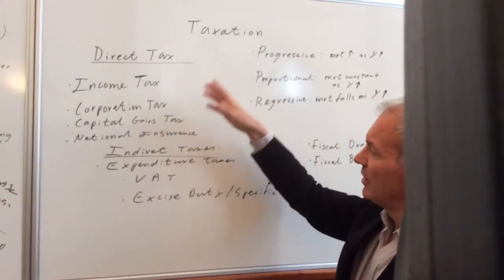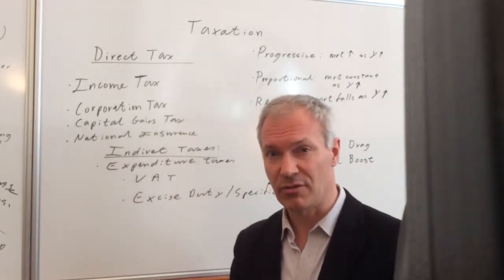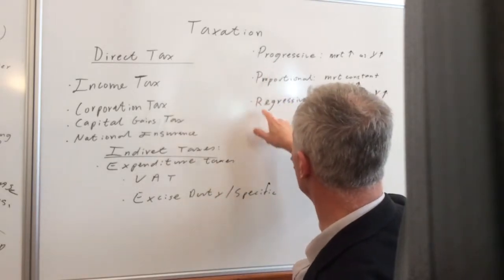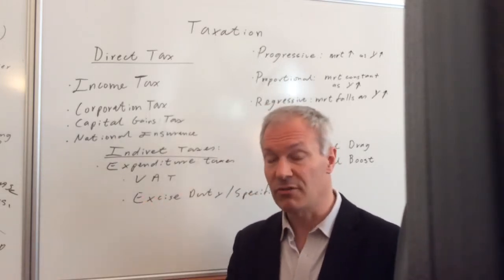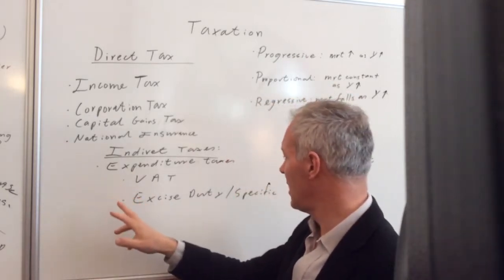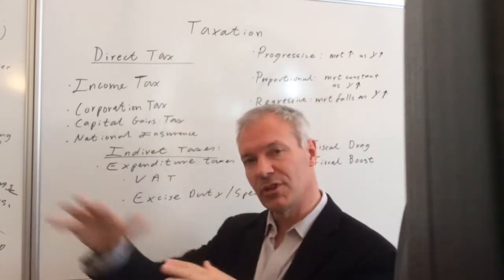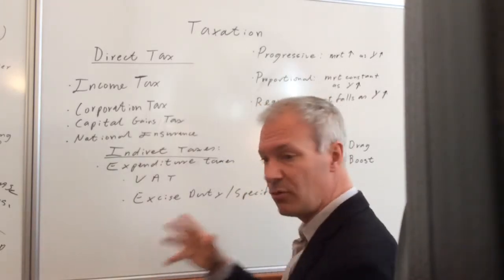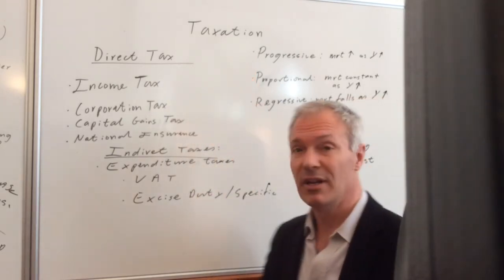Taxation. Progressive / Regressive Taxation.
Direct and Indirect taxes.